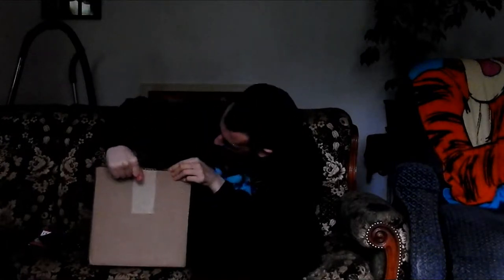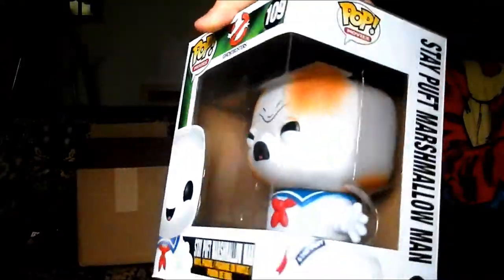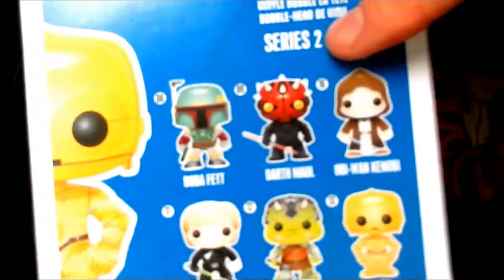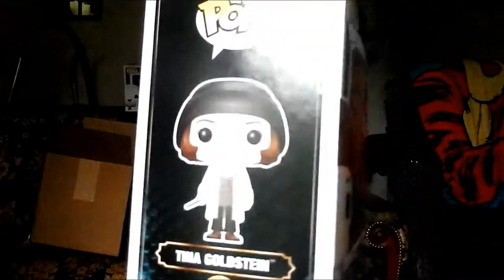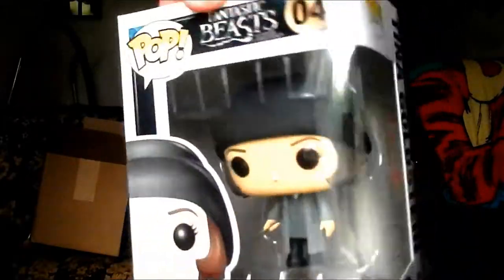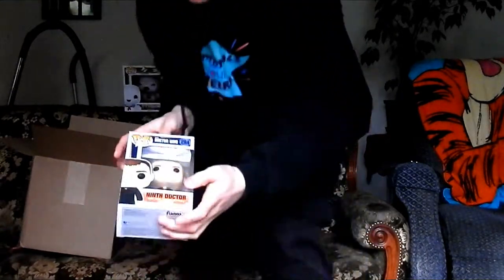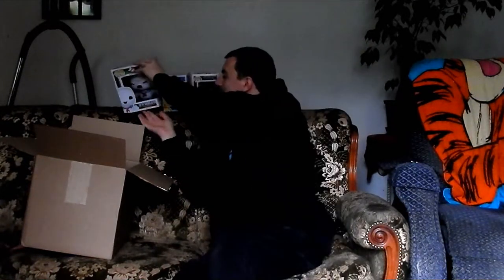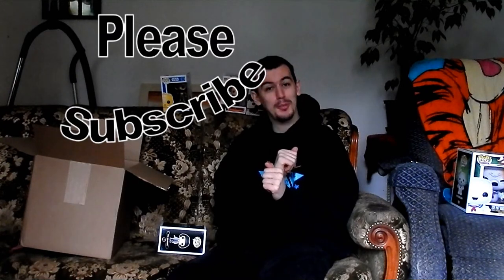My 14th POP IN A BOX Subscription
My newest 'Pop In A Box' subscription. This is my FOURTEENTH video for my Pop In A Box subscription; I hope you like it.